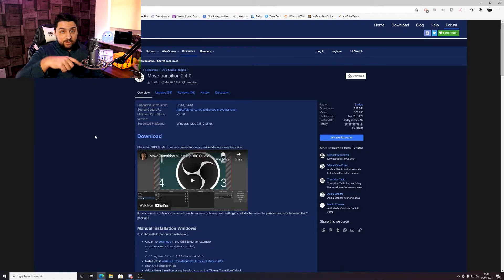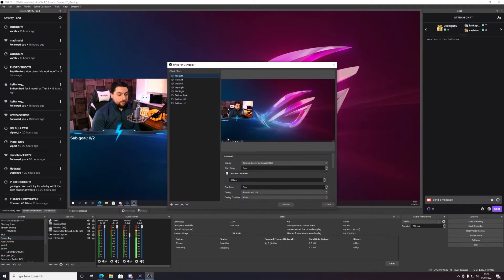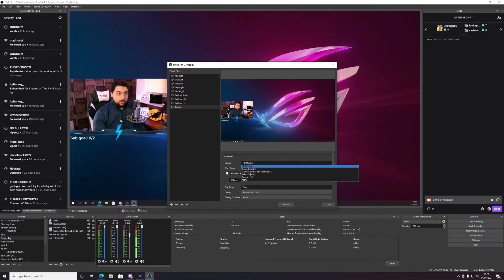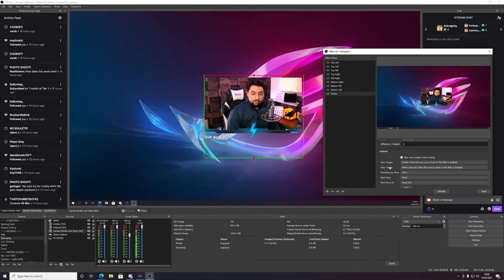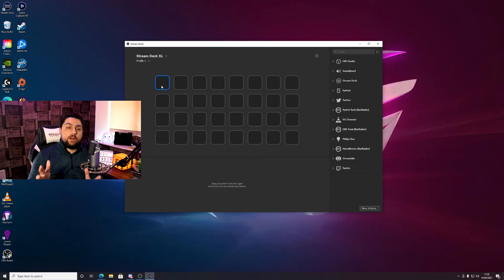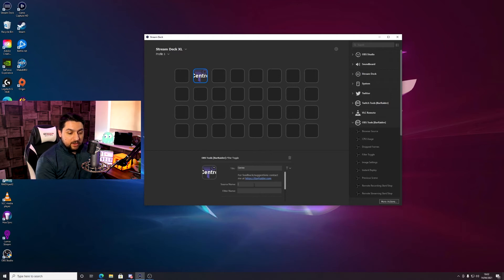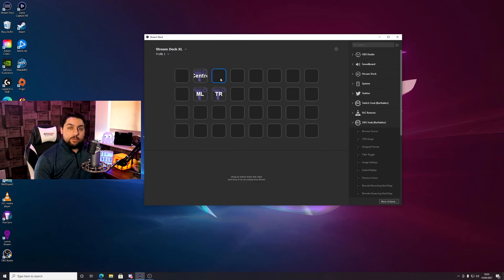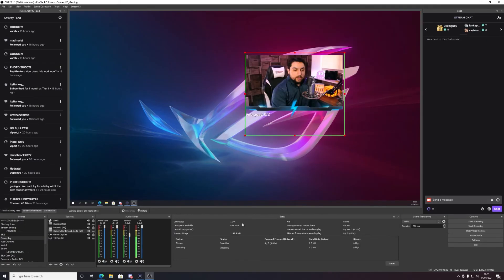How to move your webcam in OBS with Stream Deck - Tutorial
In this video we're going to be covering how to move your webcam in OBS with Stream Deck. Being about to move your webcam source at the push of a button thanks to stream deck integration allows for seamless operation and a much more professional look to your stream.

The Elgato Stream Deck is a super useful tool for us streamers and allows us to elevate our content production like nothing before. Thanks to the guys over at bar raider creating custom plugins for the stream deck, we're able to open up a load of new possibilities which take our streams to the next level. By setting this up so you can move your webcam in OBS with the Elgato Stream Deck you're easily able to move your webcam source out of the way of important on screen information without having to mess around with OBS settings.

WARNING - This will only work with the original OBS or StreamElements OBS.Live, it WILL NOT work with StreamLabs OBS. For some reason they haven't integrated plugins and that is why you should always opt for regular OBS as the possibilities are endless.

🕘 Timestamps:
0:00 - Intro
0:32 - How to install Move Transition in OBS?
1:18 - How to apply Move Source Filter in OBS?
4:45 - How to install OBS Tools on Stream Deck?
5:23 - How to add the buttons to your Stream Deck?
6:46 - Check that it works!
7:05 - IMPORTANT INFORMATION!!
7:48 - Outro

Moving your webcam source in OBS with the help of Stream Deck?
The first thing we need to do is get our scene set up with gameplay and a webcam source. You then need to head over to the link provided above to download and install the move transition plugin for OBS. Once done you should be able to right click on the scene we created in OBS and add a "Move Source" filter. In this filter you need to select the source you want to be able to control, i.e. your webcam, then move your webcam to the desired location and press get transform. Then further down the page you need to add a start trigger of Enable so we're able to control it through the stream deck.

Repeat this process for all the different locations you want to be able to move your camera to, making sure to name the filters appropriately.

On the Stream Deck software we then need to install the plugin called OBS Tools by bar raider as this gives us greater control over OBS and allows us to toggle filters. Once installed, drag a toggle filter button on to your stream deck and put your scene name is as the source and then your filter name in to the box below.

Again, repeat this process for all of your filters you set up in OBS and you should be able to flick between camera positions with ease.

The style of this video is similar to Nutty and Gaming Careers in parts. A Large influence on this series has come from content creators like Alpha Gaming and Harris Heller.

🎬 Playlists You Might Like:
Tech Upgrades and Reviews: